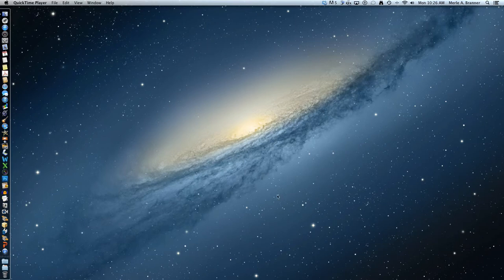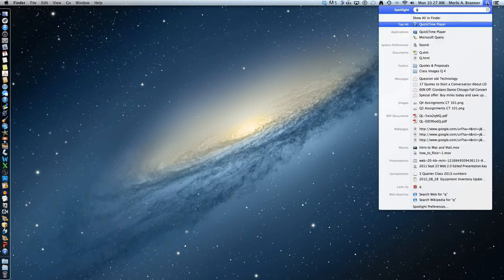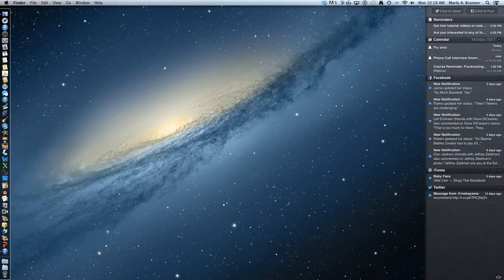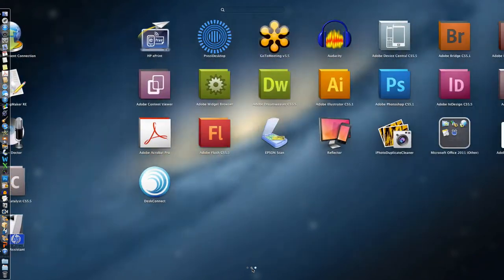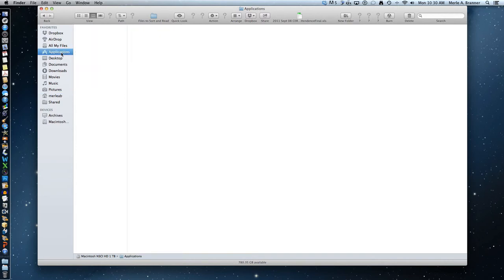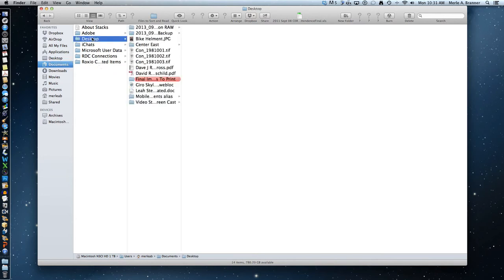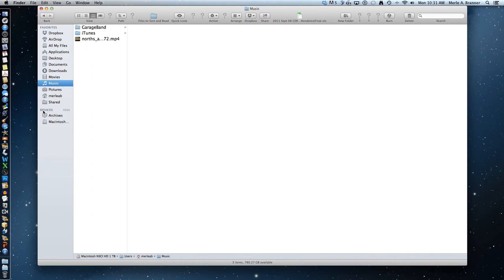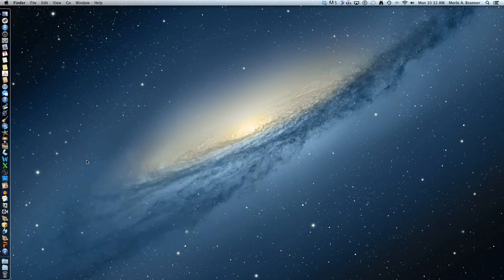01Basic Introduction to Macintosh Mountain Lion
This is a simple overview of the Mac running Mountain Lion  for a new user.